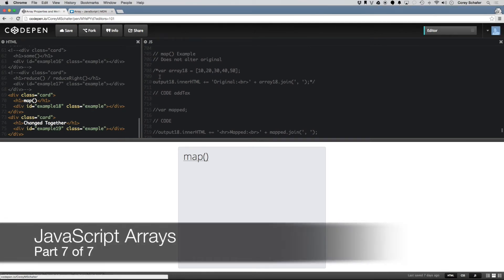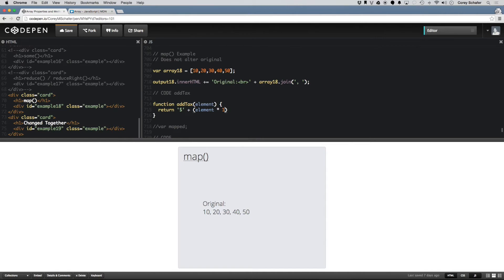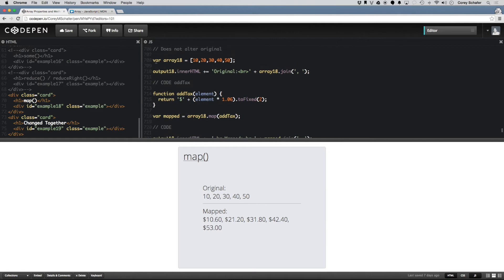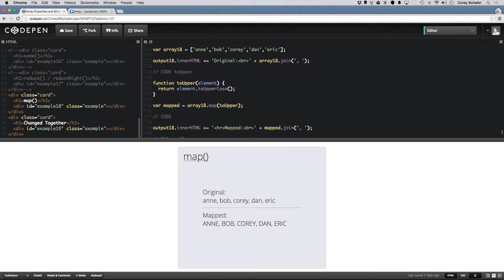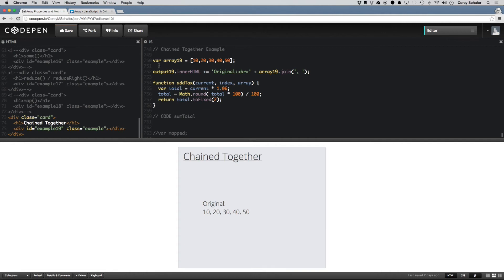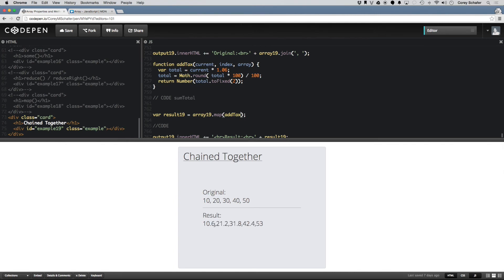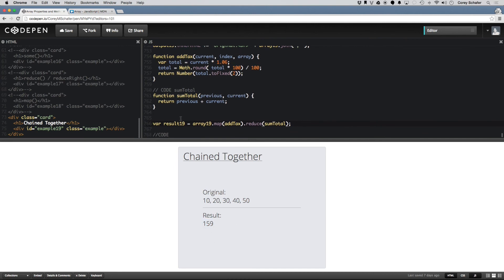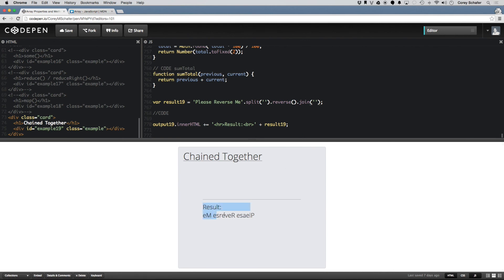JavaScript Arrays: Properties, Methods, and Manipulation (Part 7 of 7)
In this series, we will take an in-depth look at JavaScript Arrays and everything we can do with them.

In part 7, we will go over: map() and also chain together some of the methods we have gone over in this series.

This is the last video in the series. I hope it has been helpful.

✅ Equipment I Use and Books I Recommend: